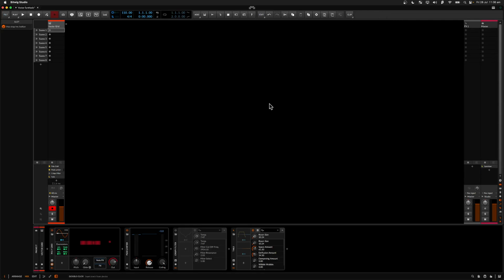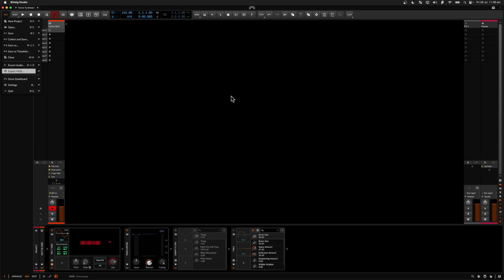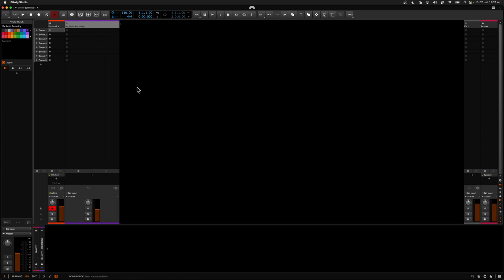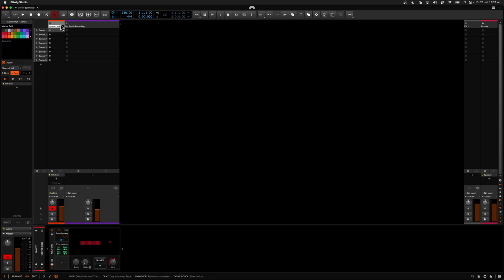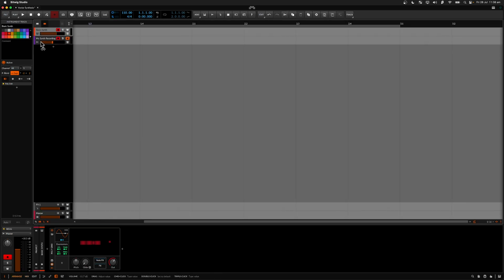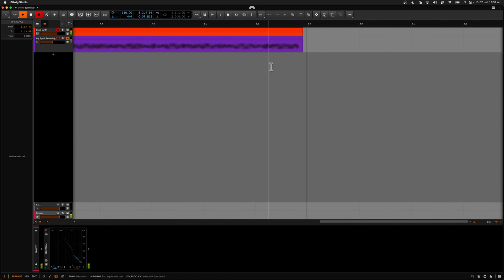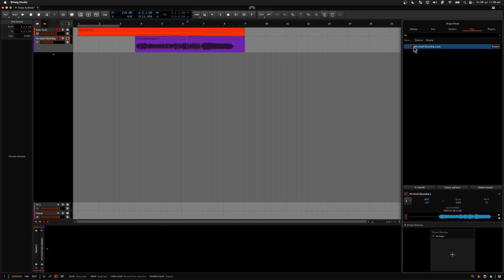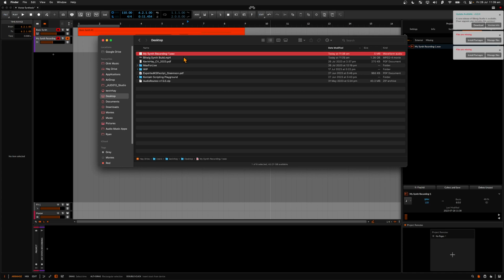Resampling to an audio track and then finding the file, if you're using Demo Mode of Bitwig.